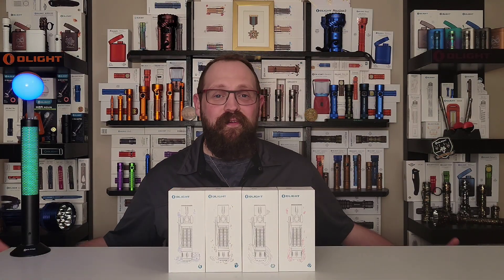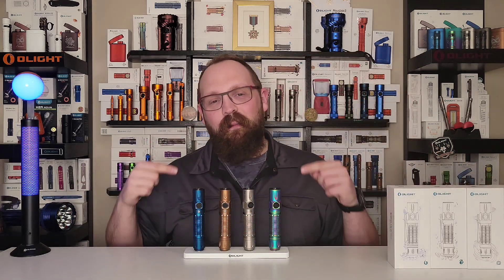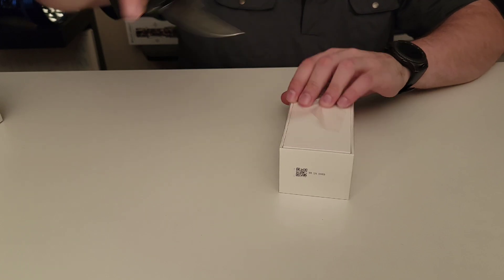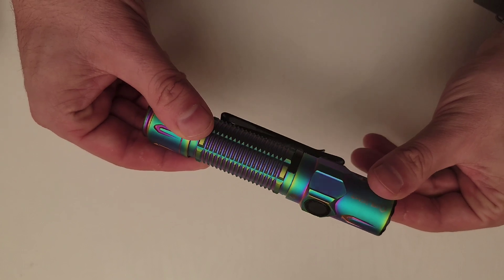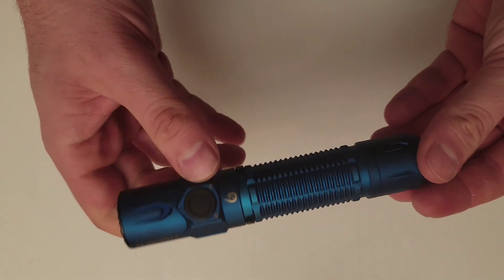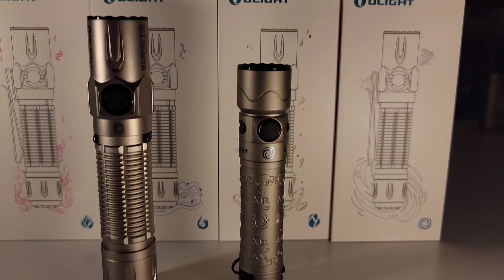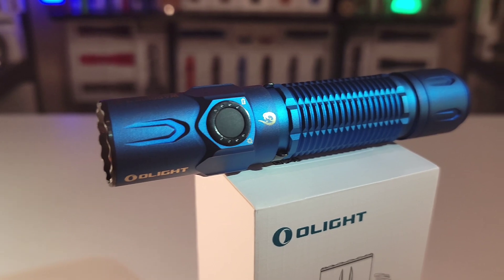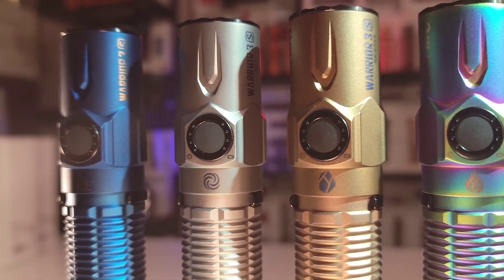Titanium Warrior 3s Elements - Unboxing and Showcase - Olight Canada July Flash sale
Shop the Sale using this link!